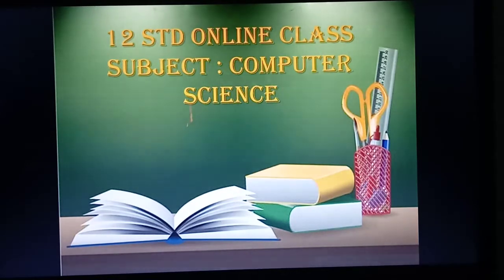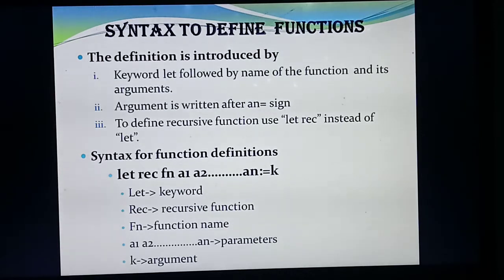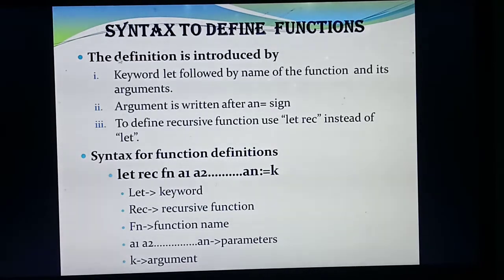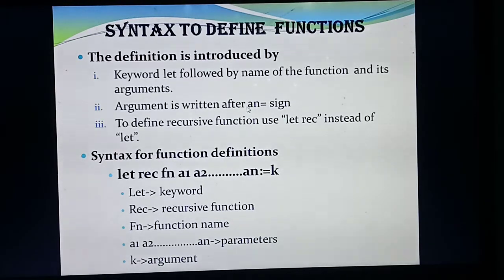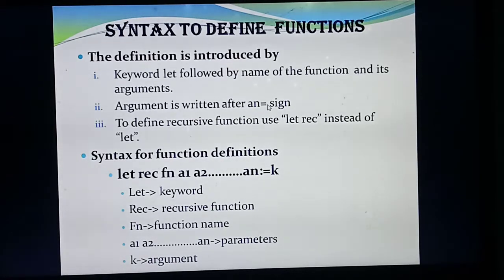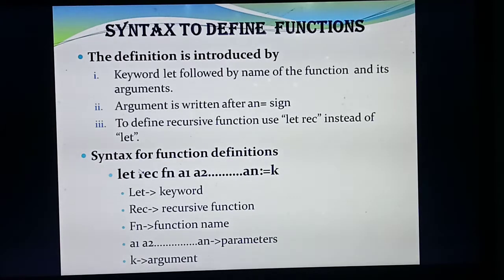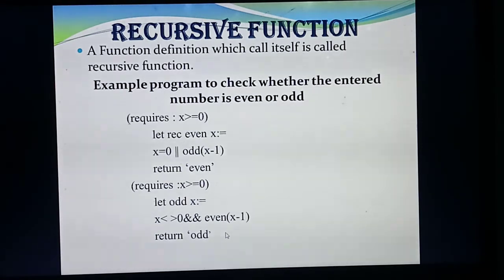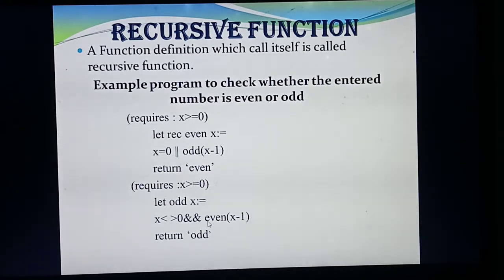GRADE XII COMPUTER SCIENCE (DEFINE FUNCTIONS) 19/ 5/ 2021, 2. 00 P M